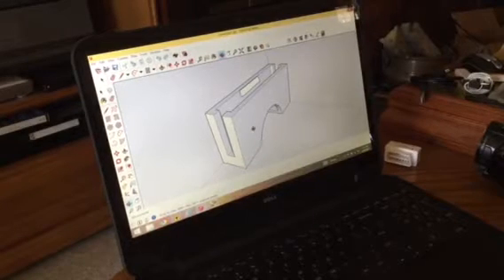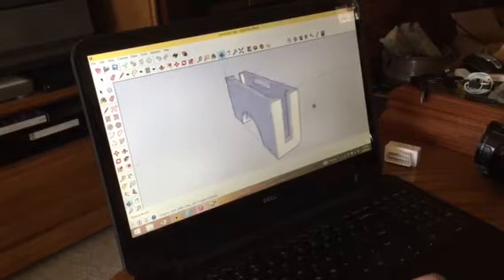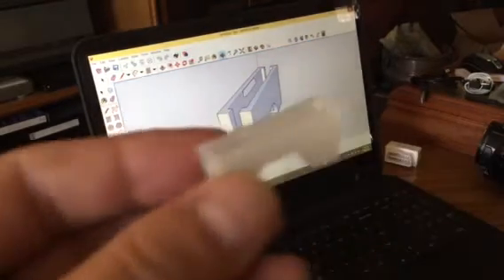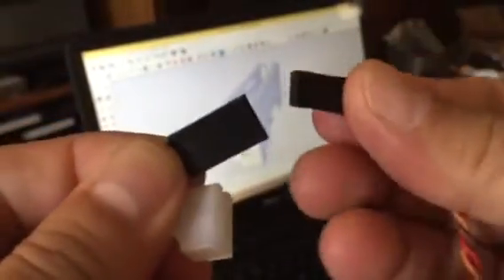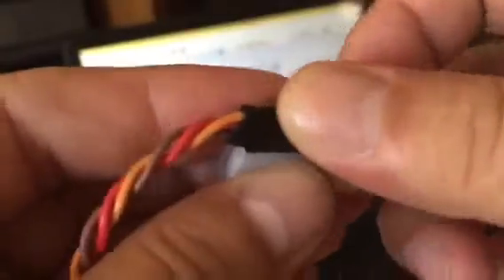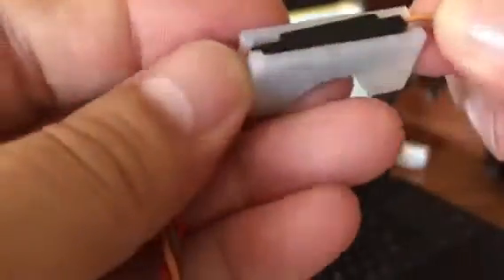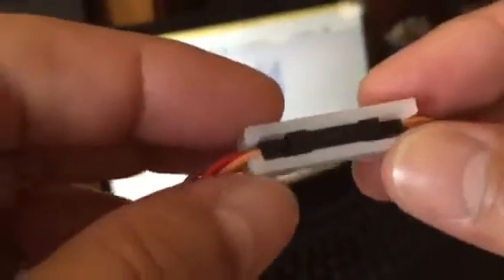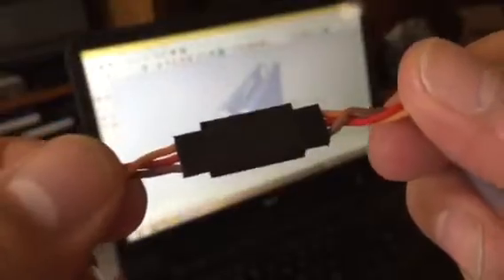DIYRC.com's 3-D printed JR Servo Wire Clip